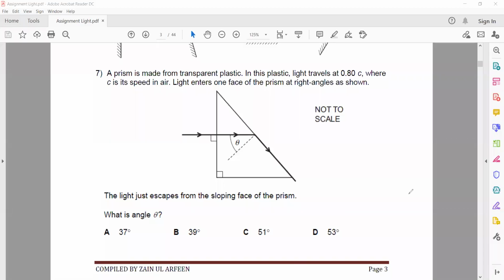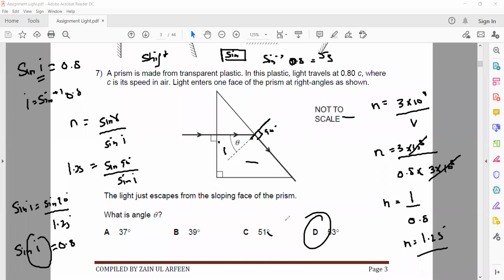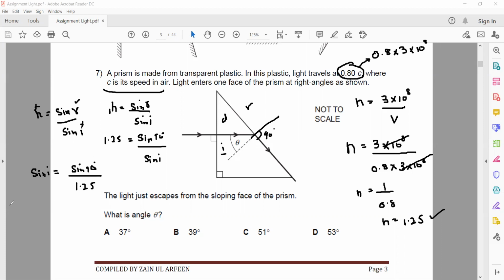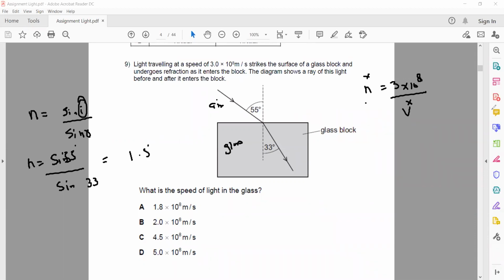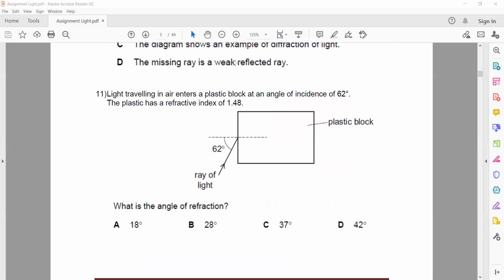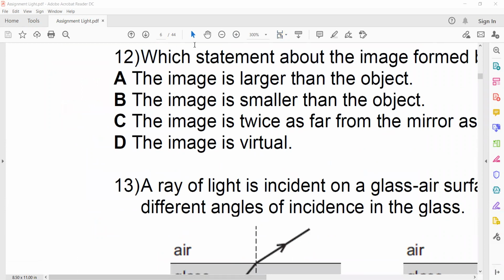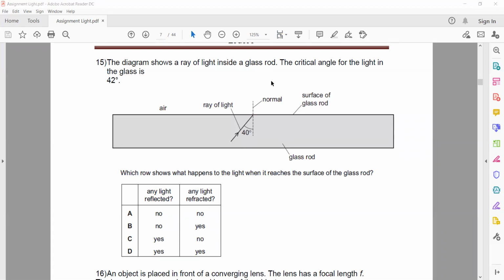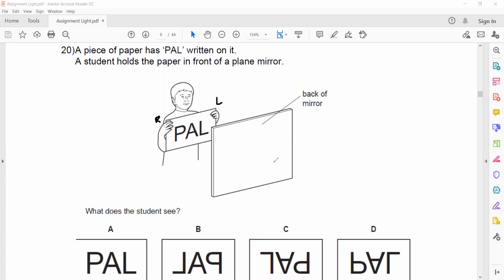IGCSE Physics lesson 36 part c Questions related to light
Questions related to light